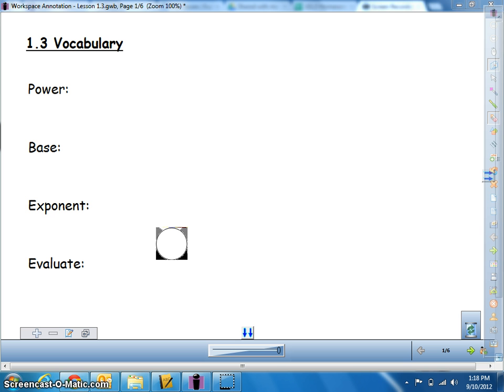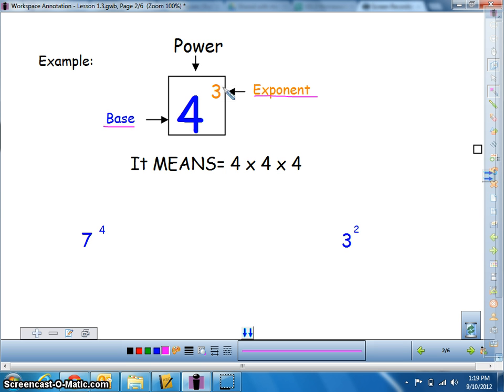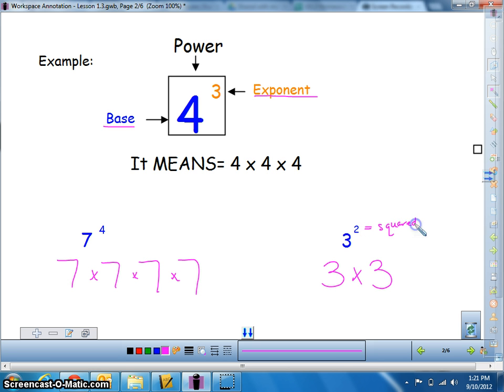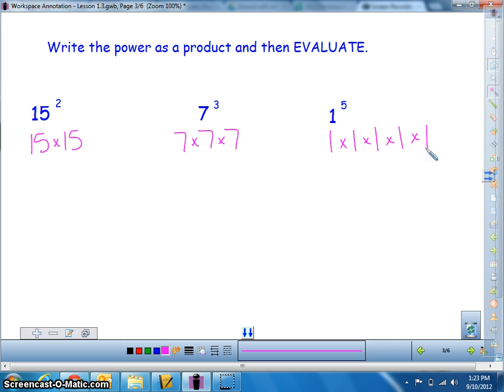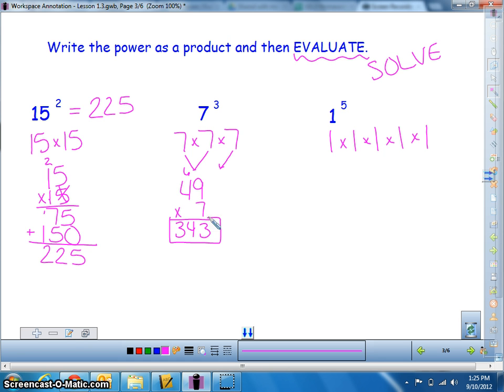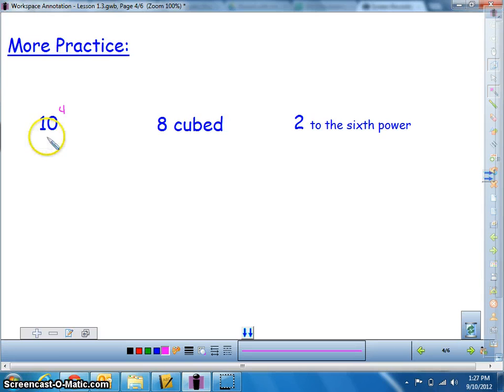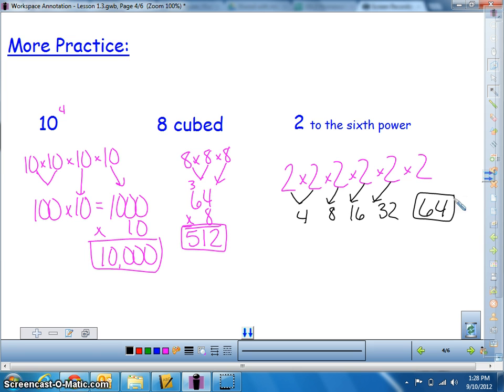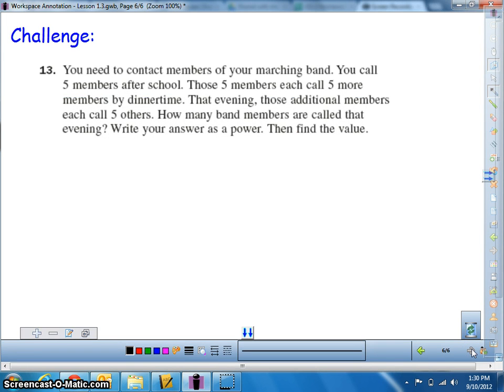U1L4-Powers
Learning about Powers, Exponents, Bases, etc.  What they are and what they mean.